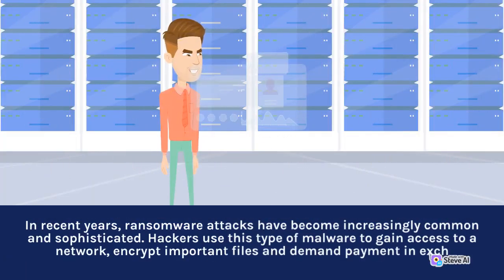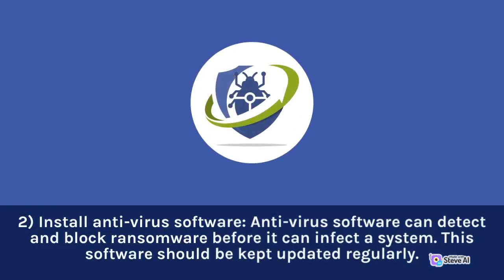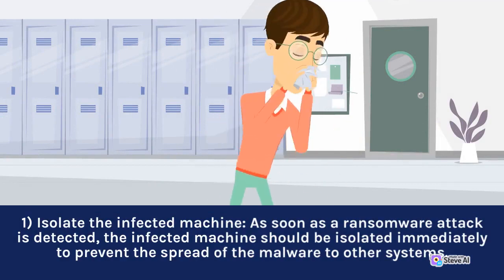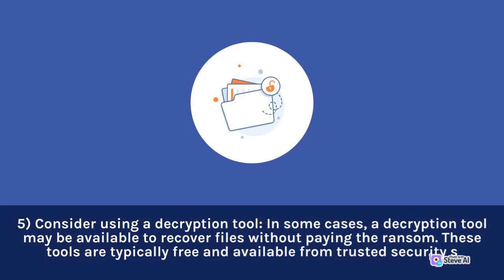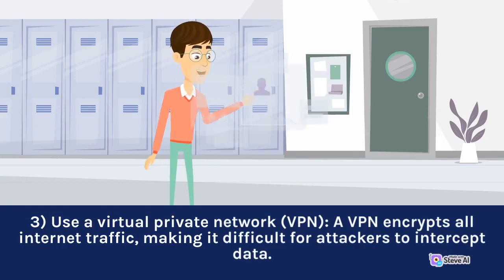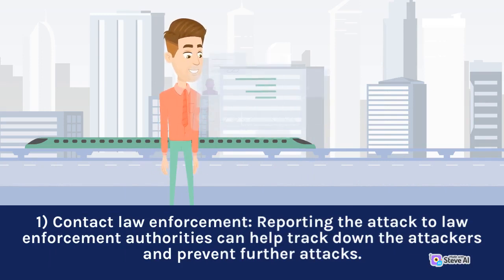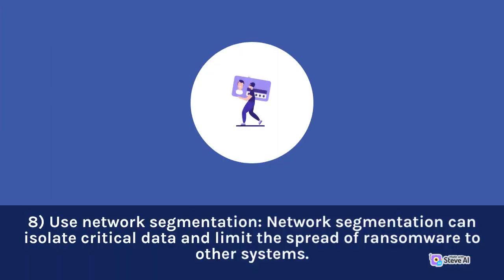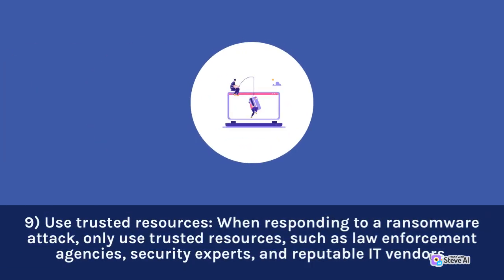Network Hijacking | Ransomware Attacks Prevent | Recover from Network Hijacking | Technical News Res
Network Hijacking
 Ransomware Attacks Prevent
 Recover from Network Hijacking
 Technical News Res

Technical News embraces the visual medium to enhance the learning experience. Through engaging animations, infographics, and real-life demonstrations, the channel brings scientific concepts to life, making them both visually appealing and educational. Whether it's illustrating the inner workings of a groundbreaking invention or visualizing complex data sets, the channel ensures that viewers can grasp the intricacies of science and technology.

Join us on this captivating journey of exploration and be at the forefront of the ever-evolving world of science and technology.